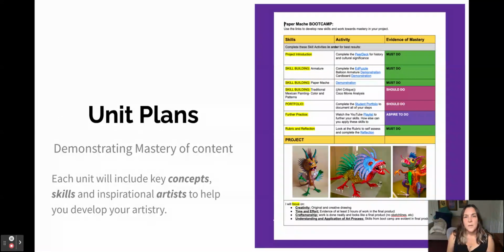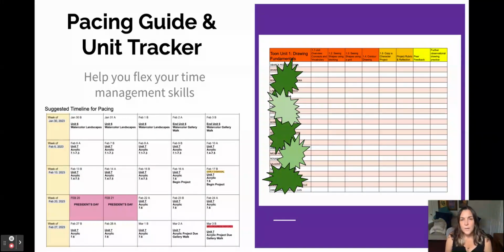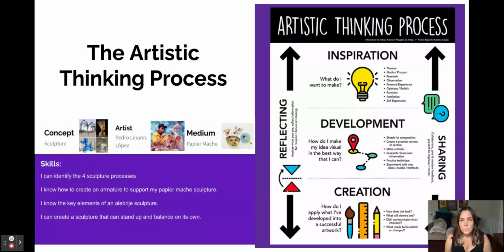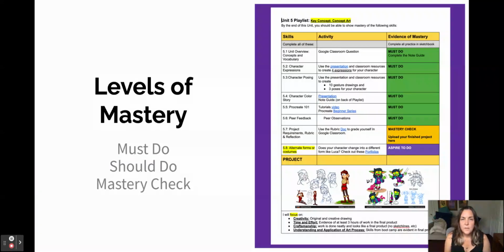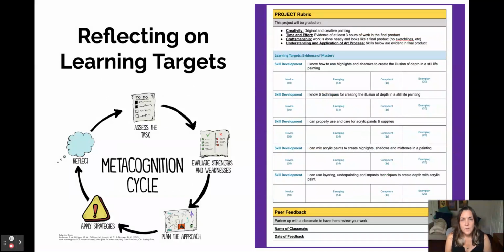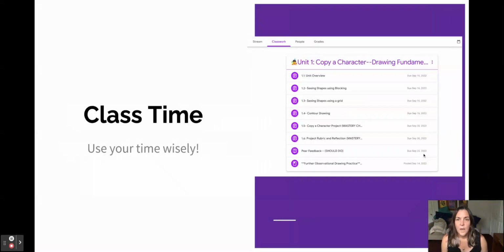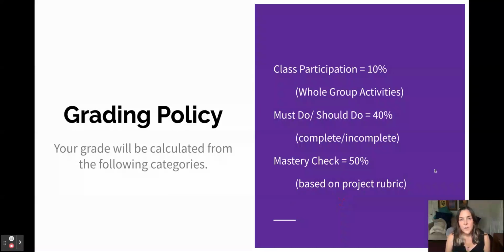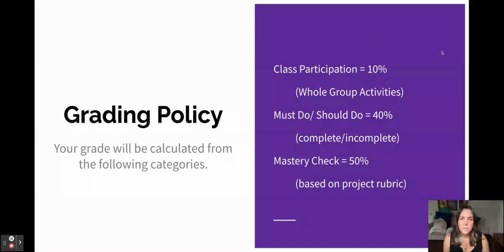0.1: Class Expectations - 23-24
Guide to participating successfully in our Modern Classroom!